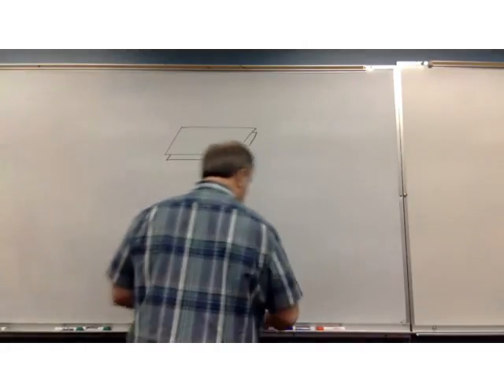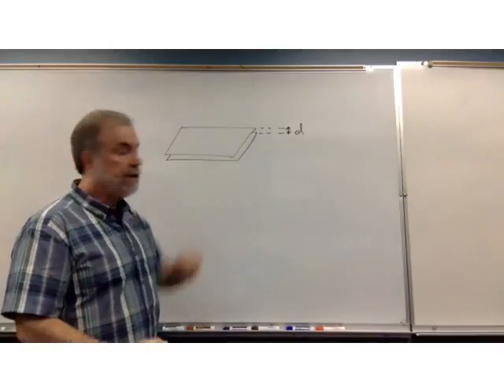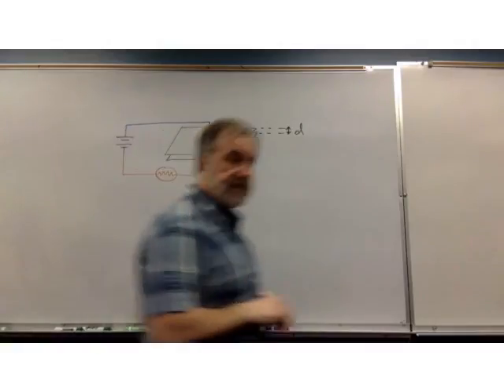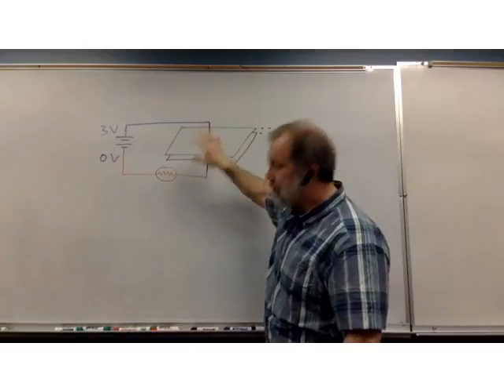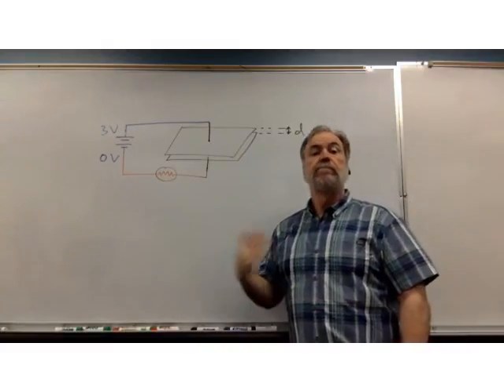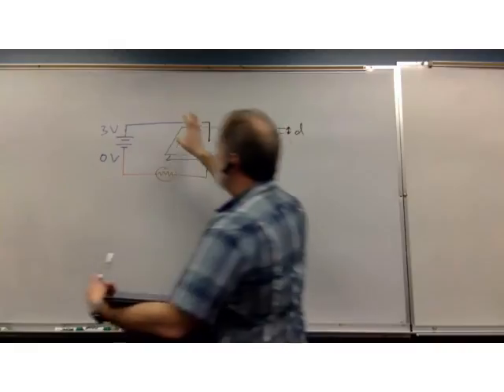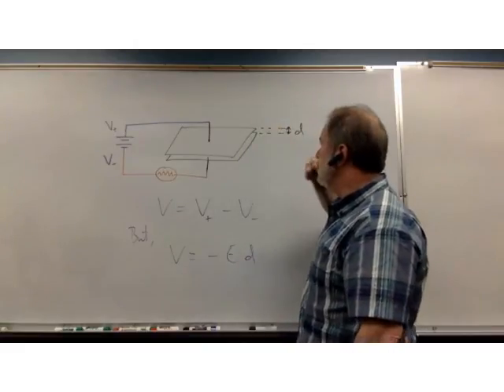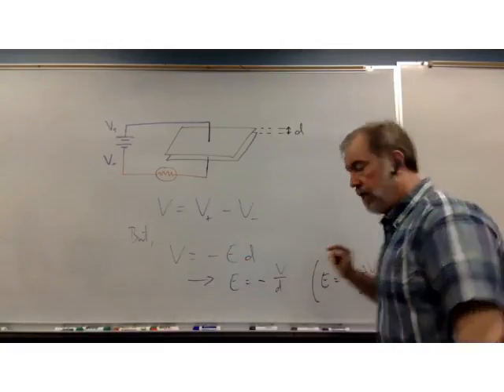Capacitors part 3